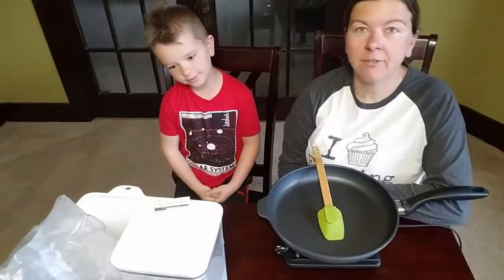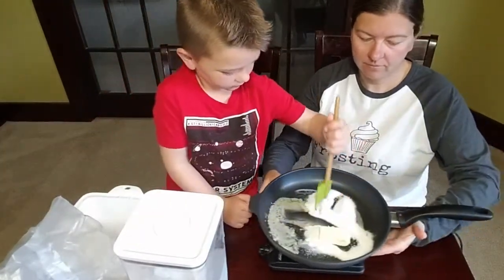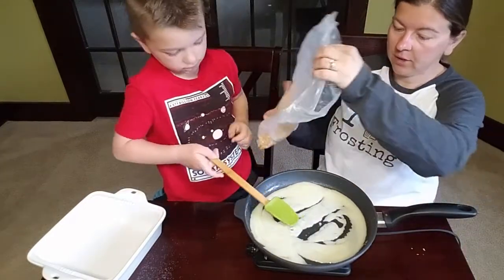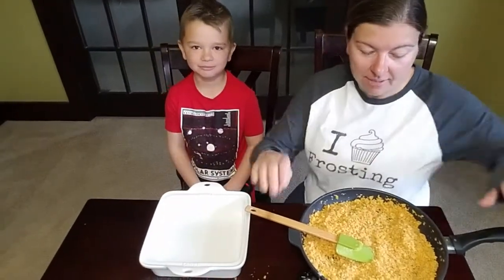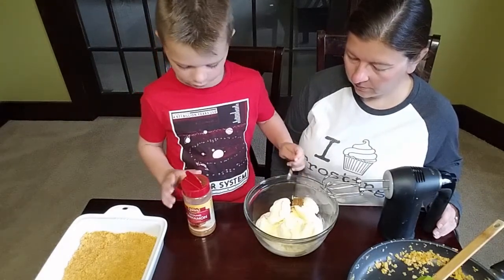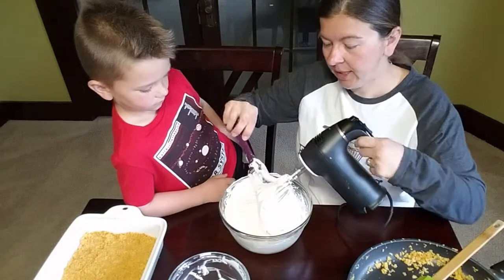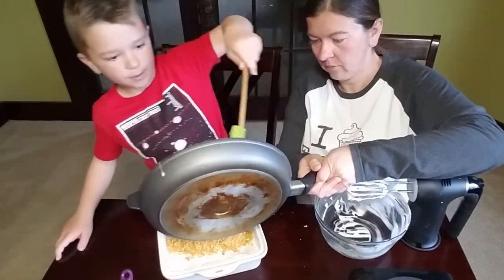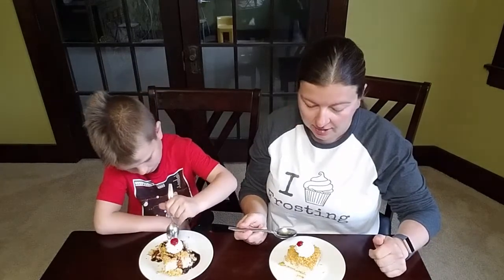Making No-Fry Fried Ice Cream Bars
Creamy ice cream coated in crunchy caramelized goodness. Fried ice cream is a staple dessert at Mexican restaurants in America. You can get the flavor easily at home and you don't have to break out a deep fryer. This recipe is simple and the results are delicious!